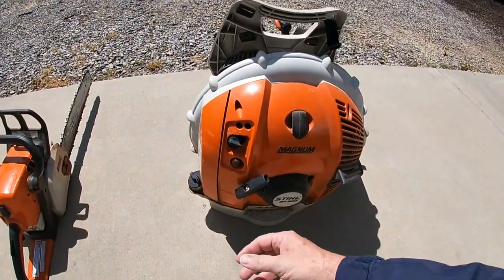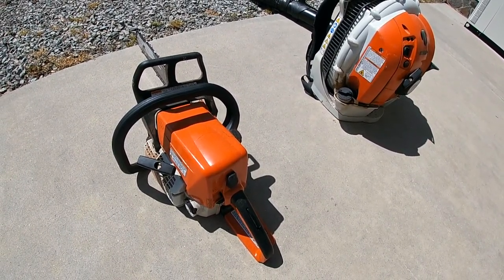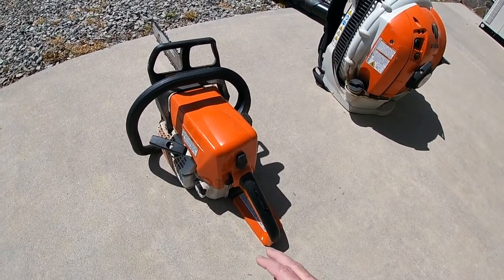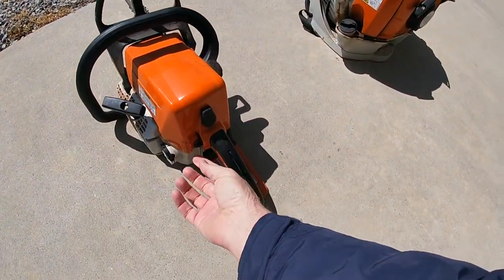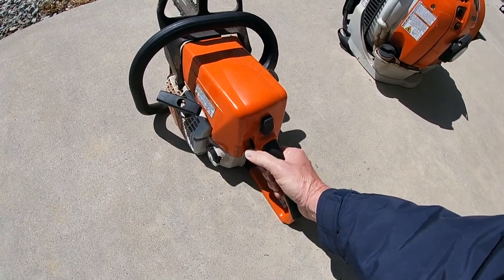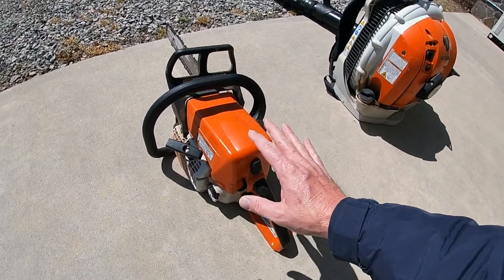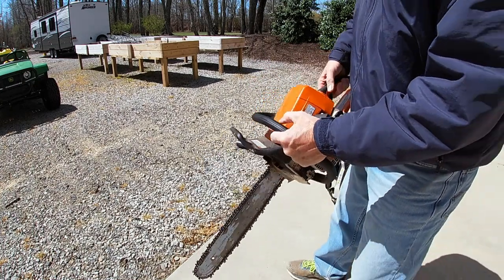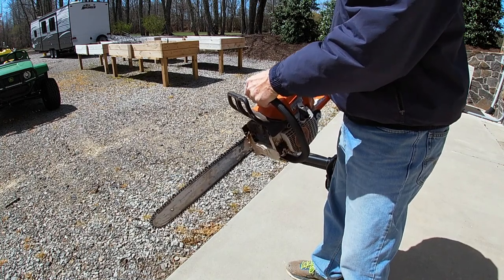STIHL CHAINSAWS / STARTING MADE EASY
NEVER FLOOD IT AGAIN !
Just follow these steps and they start easy. I've seen so many people having problems including myself at first. Now it's a piece of cake.